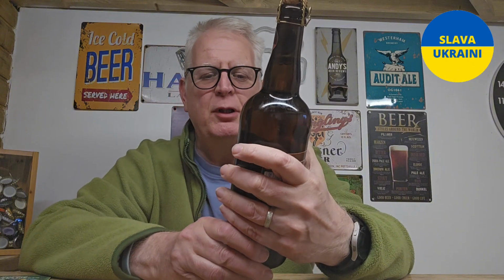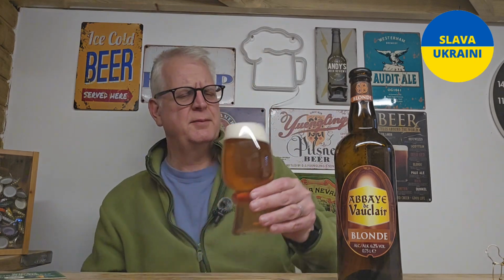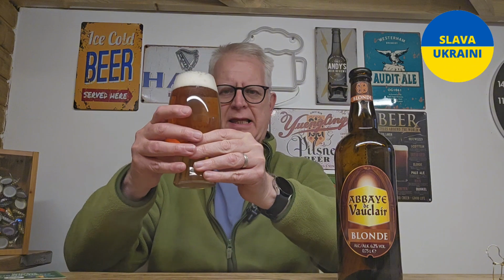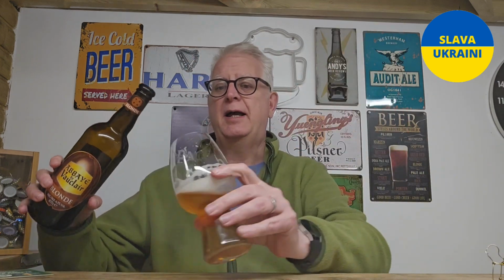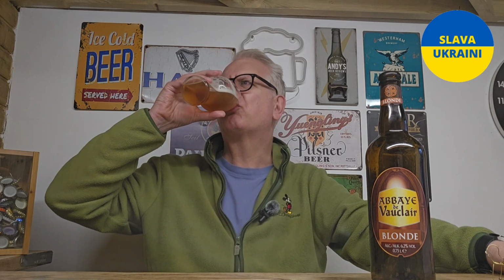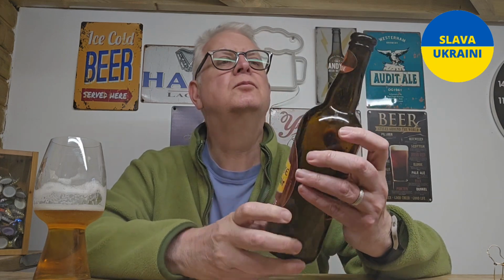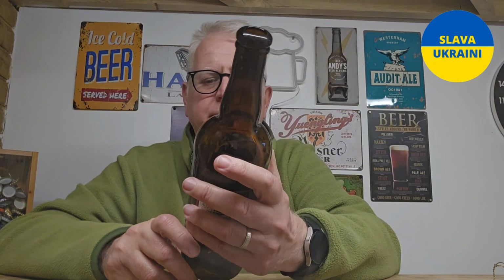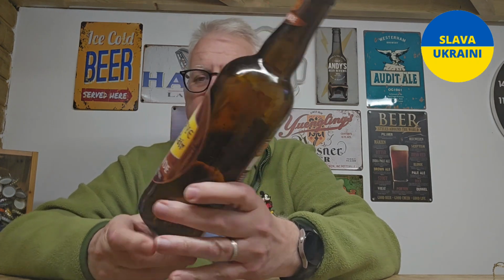LIDL’s Leffe Clone is a little Disappointing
This review is for the 5.2% ABV Abbeye de Vauclair, a Belgian Blonde and Leffe clone from Lidl.

I'm just a regular guy that likes to drink beer, I buy and review beer from supermarkets, convenience stores and bottle shops to provide you with an independent and honest review from an ordinary drinker like you.

I thrive on your comments, thoughts, and engagement and would always appreciate a LIKE or a COMMENT.